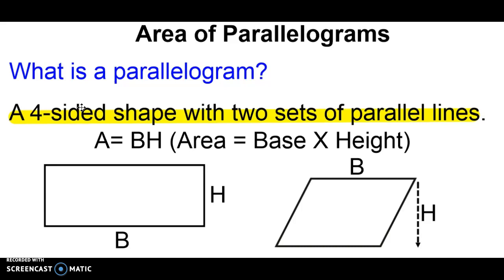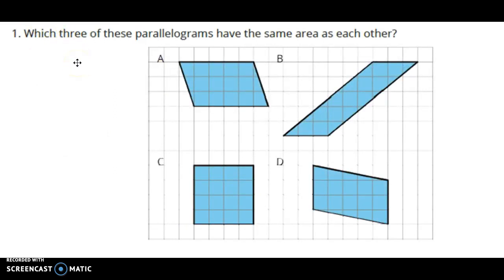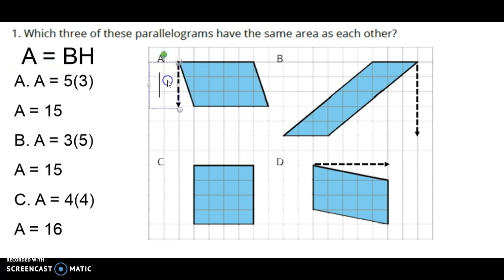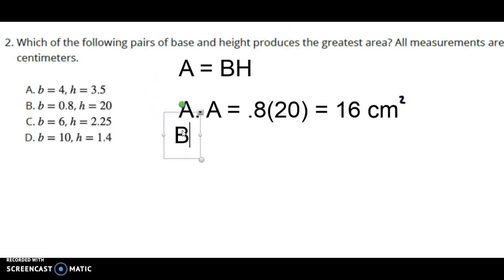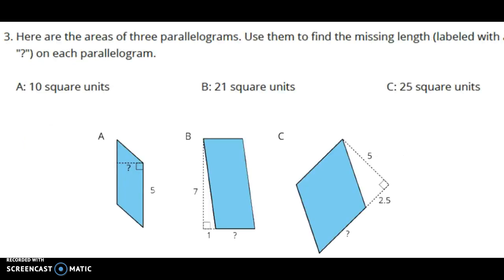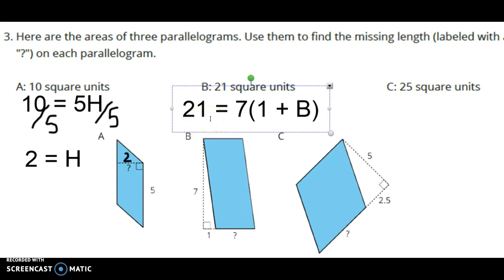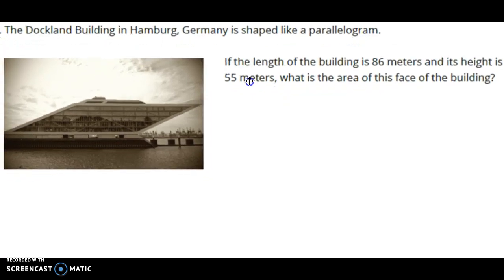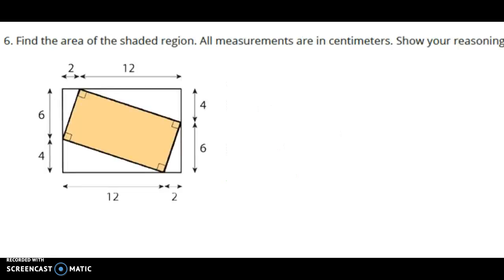P1 Area or Parallelogram